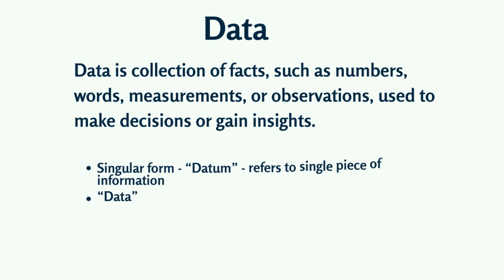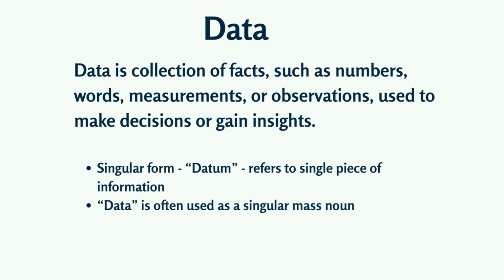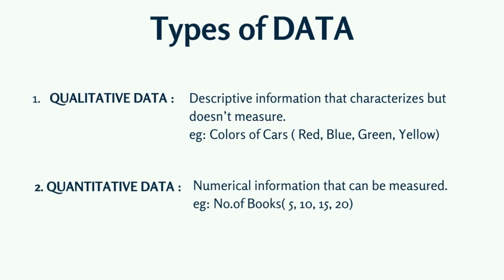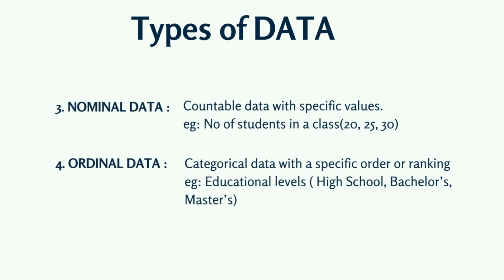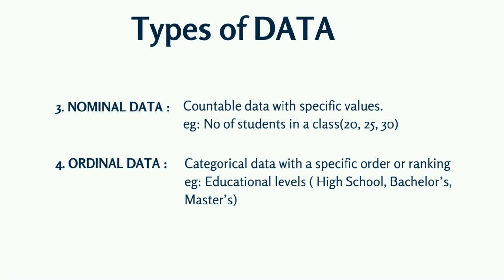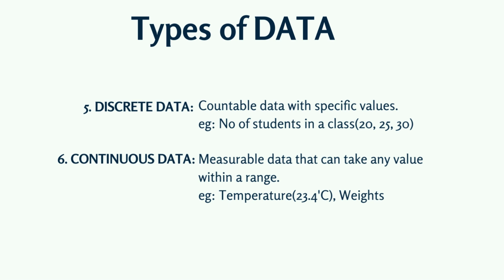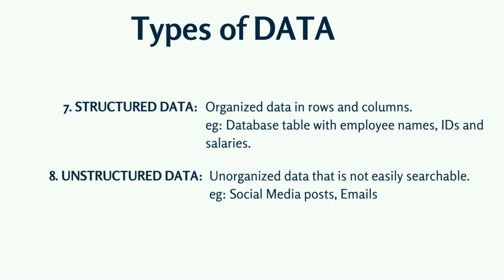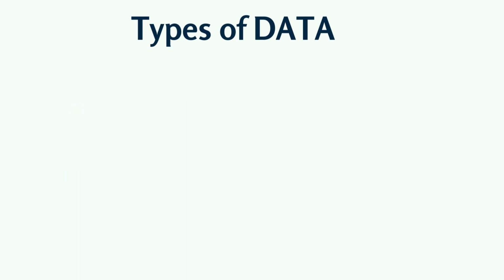What Exactly is Data? Learn About Data Types | Basics of Data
Welcome to our "Basics of Data" series! In this video, we dive into the fascinating world of data, exploring its various types and how they impact our understanding of information. Whether you're a beginner just starting out or looking to brush up on your knowledge, this video provides a clear and concise introduction to the different categories of data.

By the end of this video, you'll have a solid grasp of these fundamental concepts and be better prepared for more advanced topics in our "Basics of Data" series.